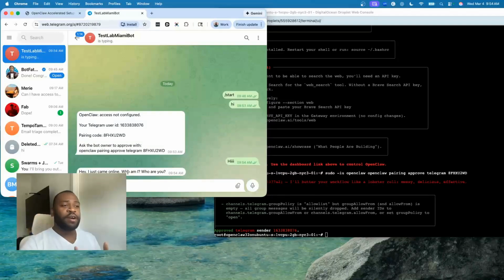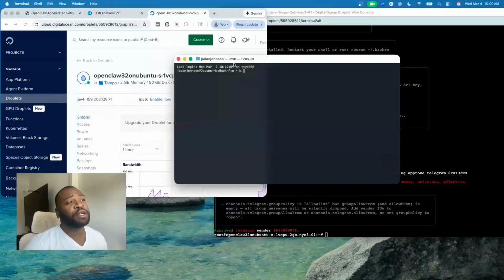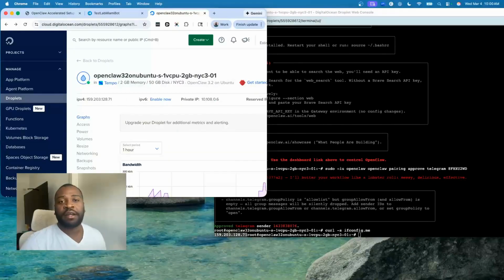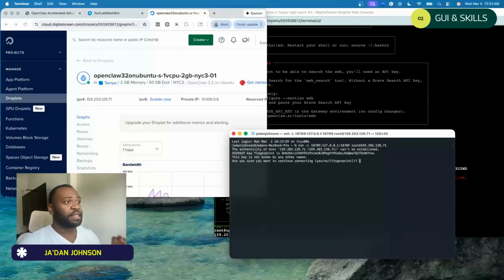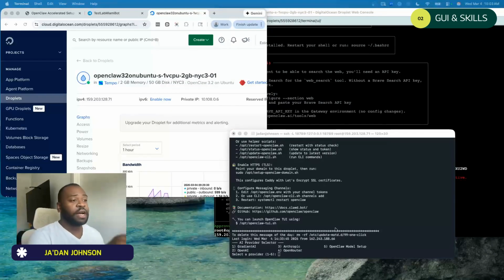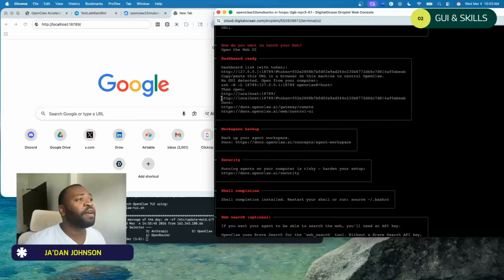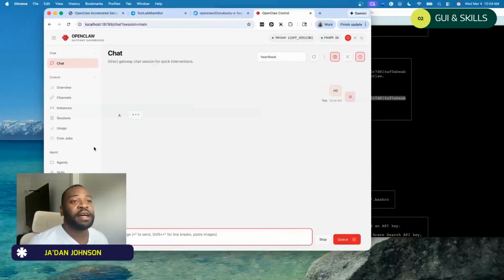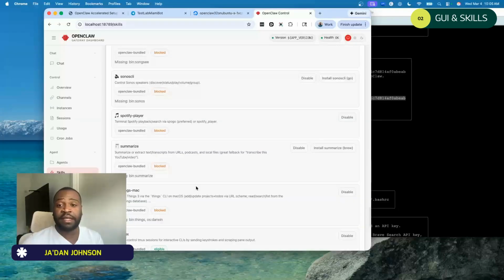OpenClaw Setup For Beginners p2 / VPS with Digital Ocean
Step by Step Instructions to get you from 0 to fully functional agent.
This is a 2 part series. Watch the next video first to get started.

Please read resources on my website to help you get going.

Signup and get $200 in credit for your first 60 days - thanks to DigitalOcean